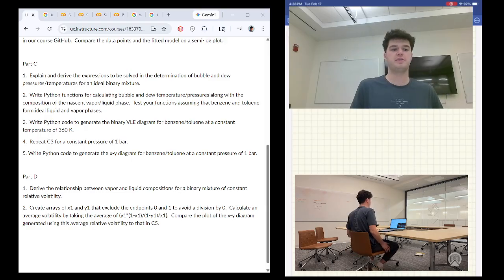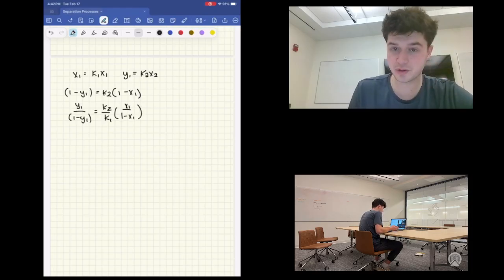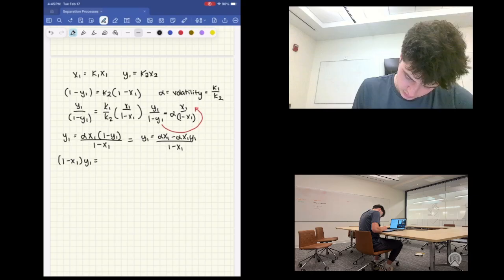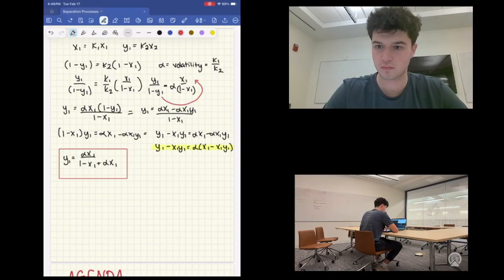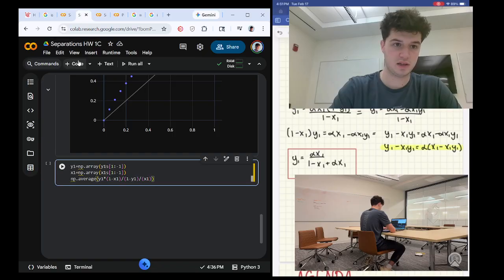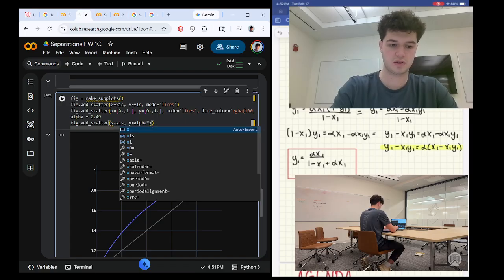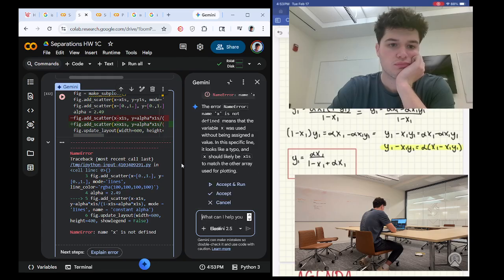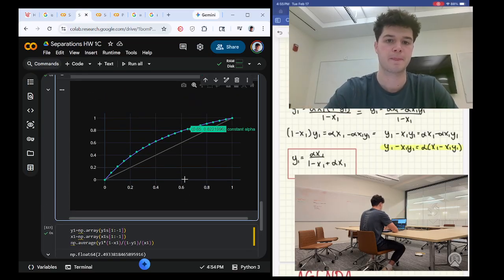Separations HW1D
1.  Derive the relationship between vapor and liquid compositions for a binary mixture of constant relative volatility.

2.  Create arrays of x1 and y1 that exclude the endpoints 0 and 1 to avoid a division by 0.  Calculate an average volatility by taking the average of (y1*(1-x1)/(1-y1)/x1).  Compare the plot of the x-y diagram generated using this average relative volatility to that in C5.